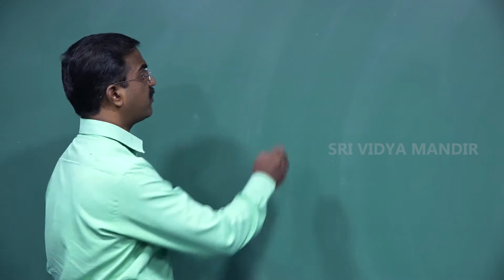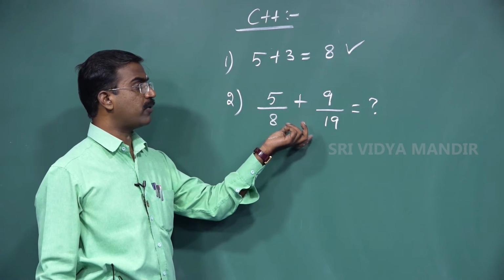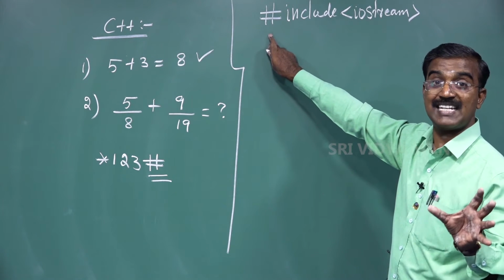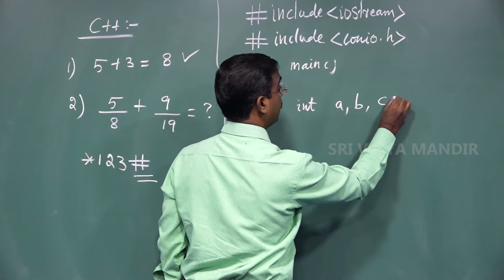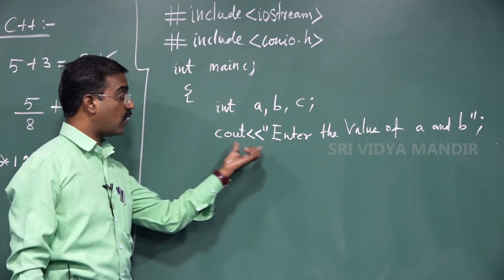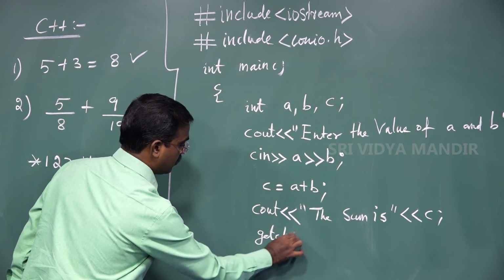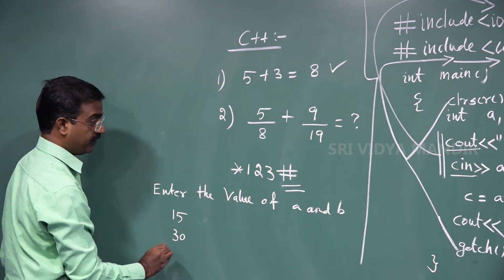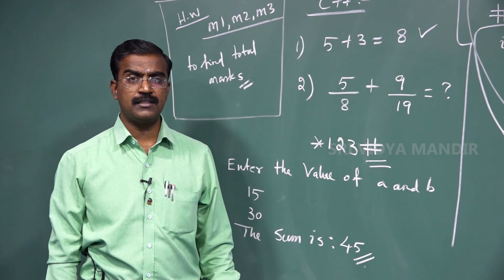| XI CS | Addition of two numbers using C++ Program | by Mr Sekar Kumar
Addtion of two numbers By Sekar kumar.